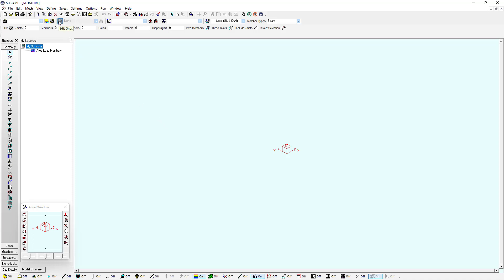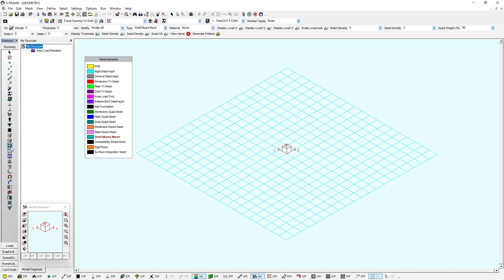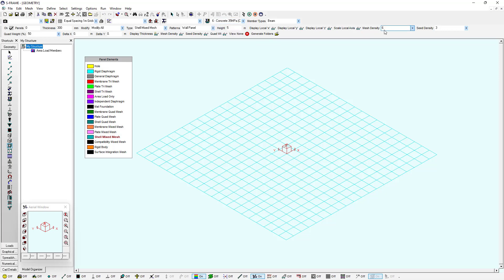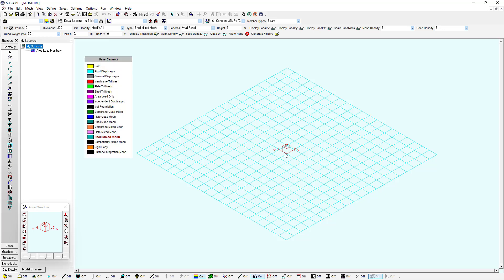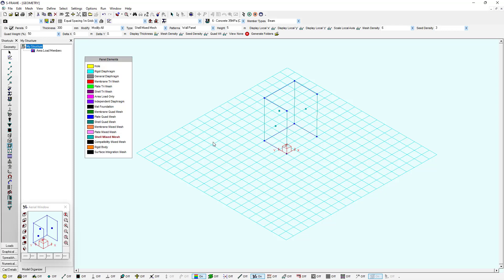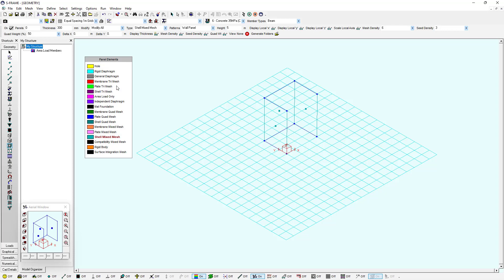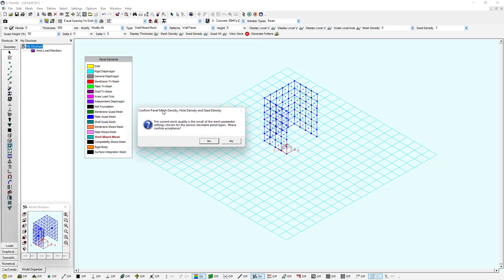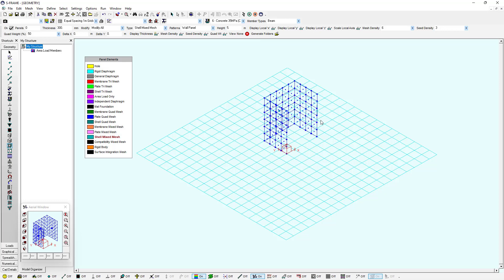Creating walls in S-FRAME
In this video we will look at a simple workflow for creating walls in S-FRAME.

If you'd like to learn more about S-FRAME, Meshing, or Wall Design, we have several on-demand training courses that can be found